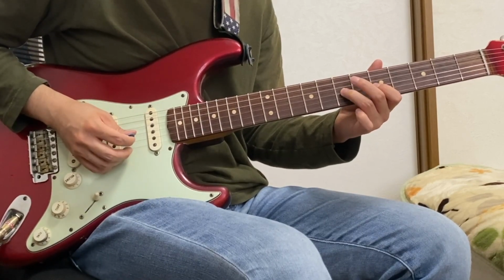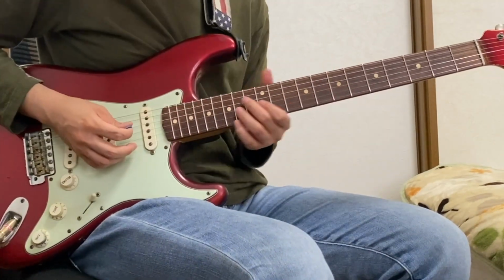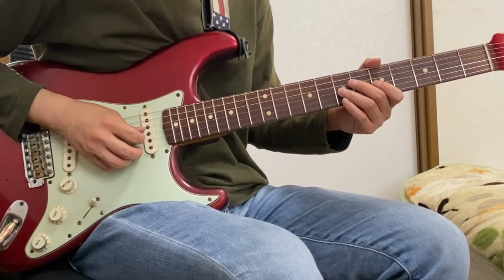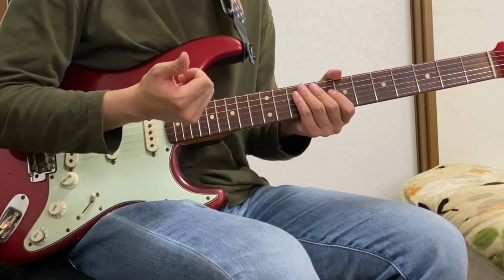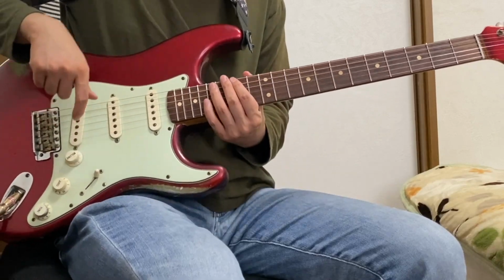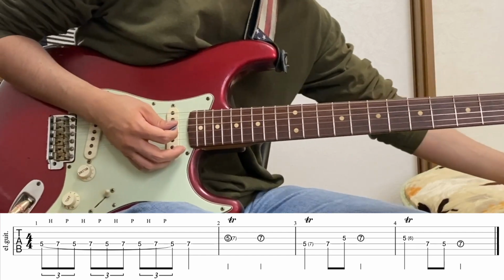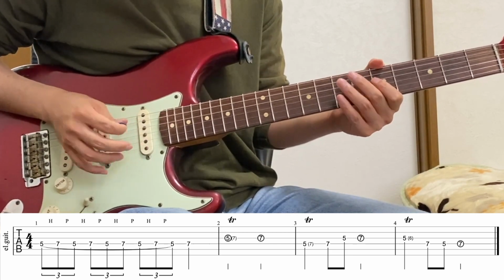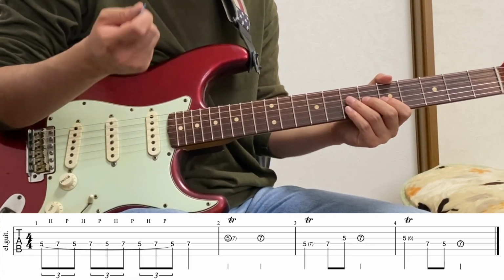How to Play Trills on Guitar / Blues Guitar Lesson For Beginners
*This video is a snippet of Satoshi Nakamoto's Blues Guitar Course(coming soon).

Also your support will help me keep creating free learning materials of blues guitar on YouTube. I appreciate your support :)

[Related Contents]